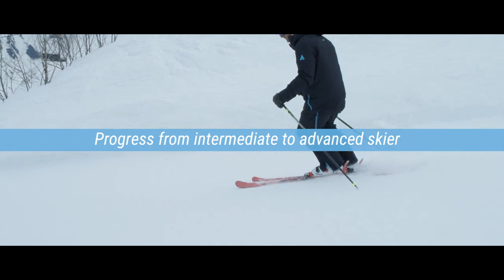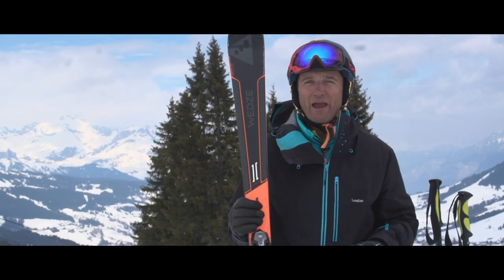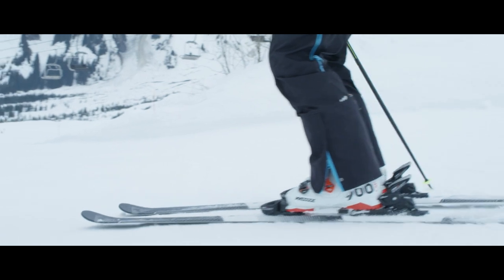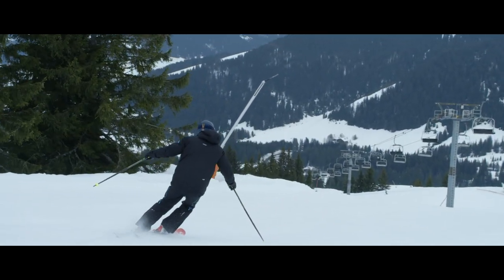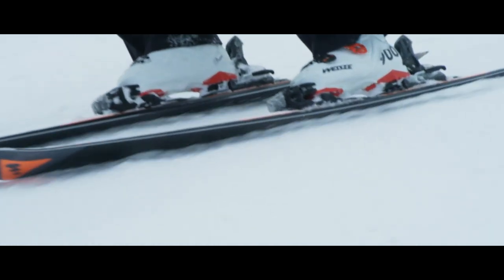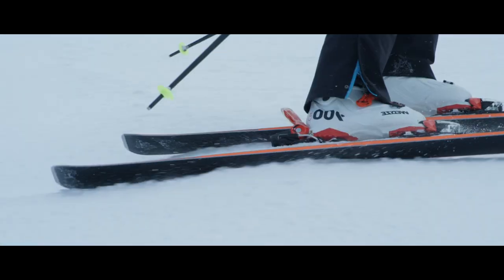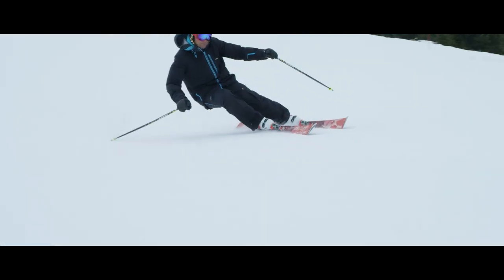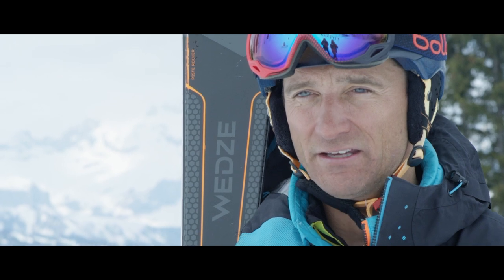Decathlon UK: Graham Bell Ski Tip: Intermediate to Advanced Skier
Former Olympic GB skier and Decathlon UK Ambassador Graham Bell, gives his expert advice to help you improve your skiing technique to advanced with Wedze on the slopes this ski season.